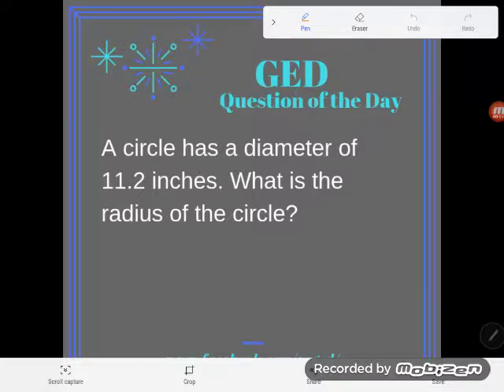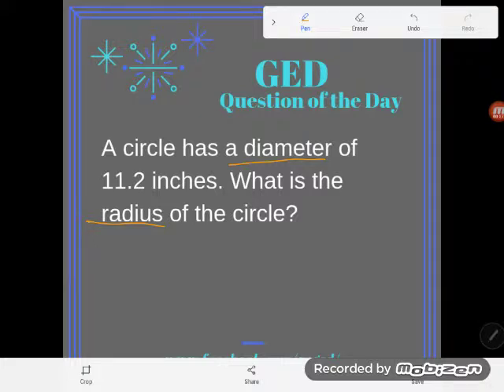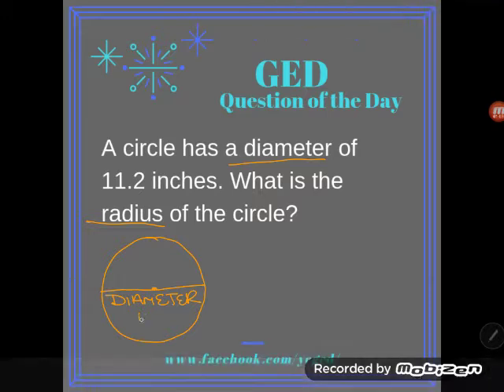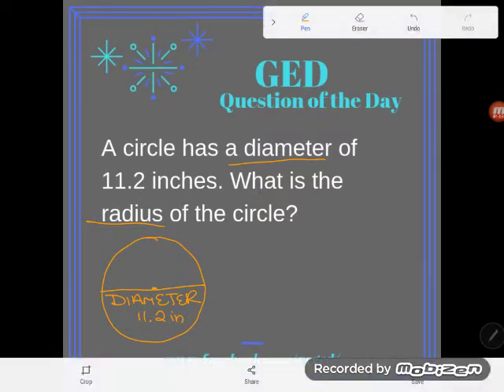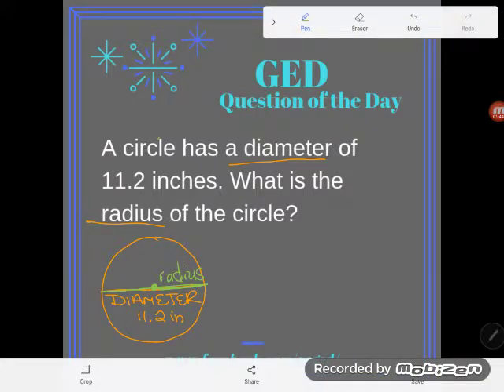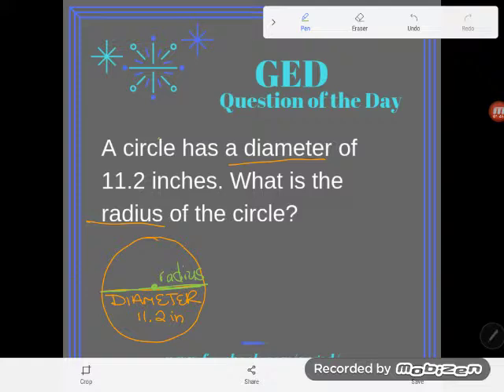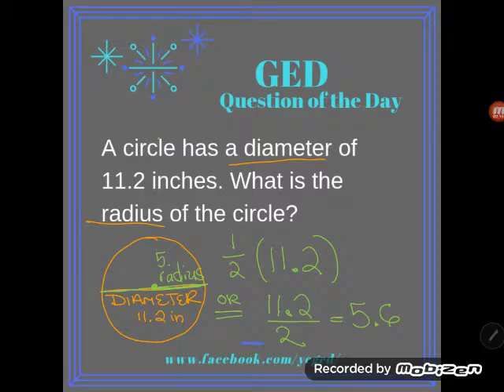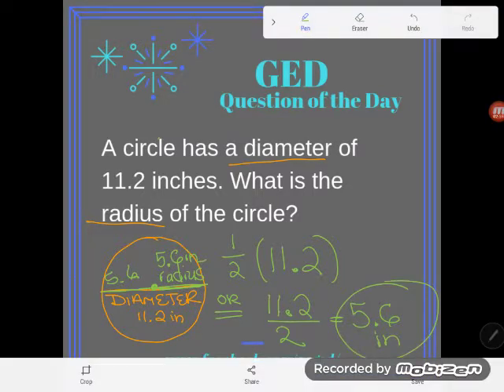GED® QOD: Find Radius Given the Diameter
You need to understand the simple relationship between the radius and diameter of a circle for your GED® test.